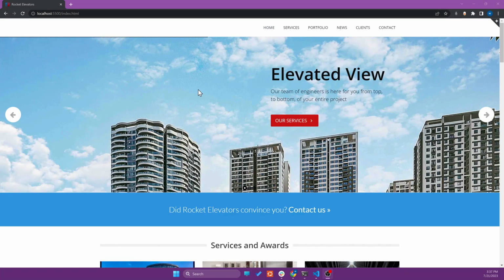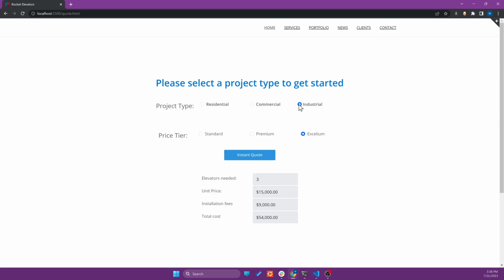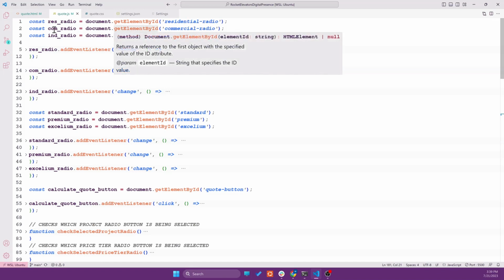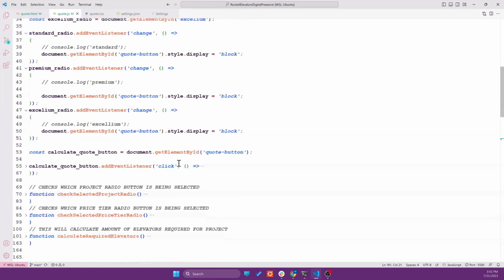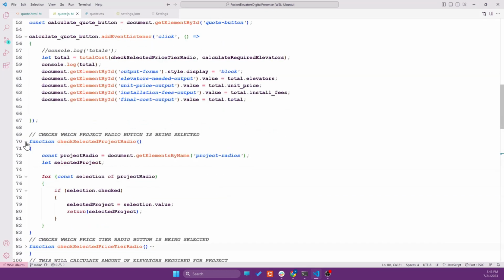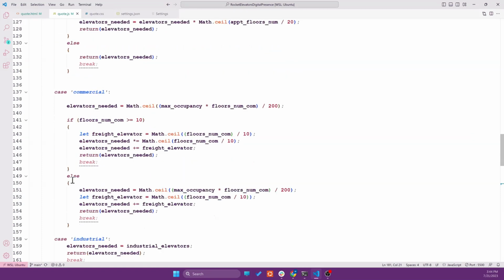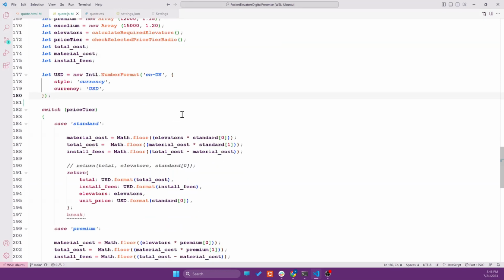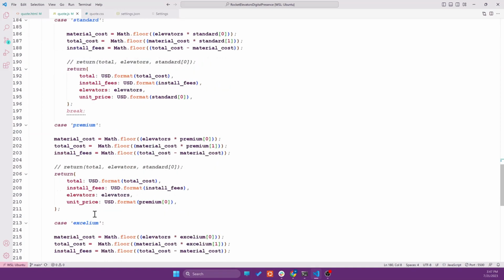CodeBoxx Full Stack Development Bootcamp Week 2 Assignment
My walk through of quote page project for fictional company "Rocket Elevators" for my Full stack Developer bootcamp at CodeBoxx.